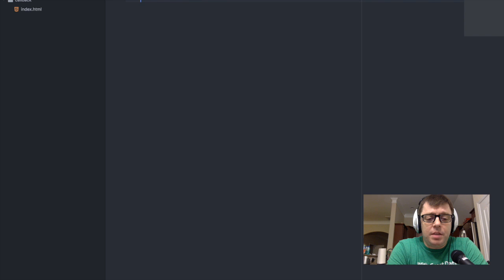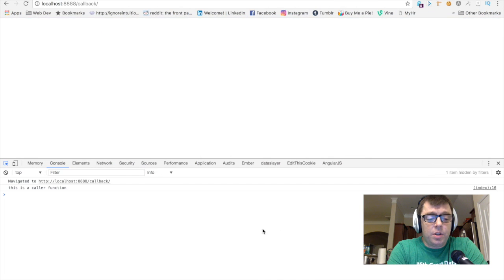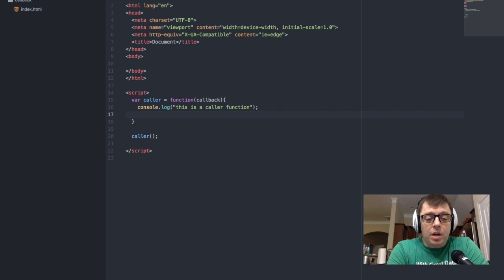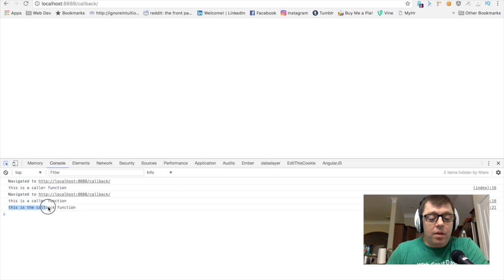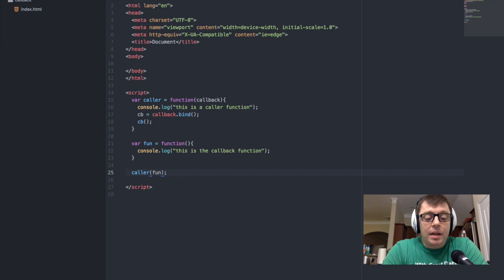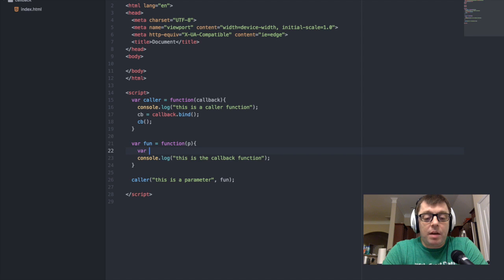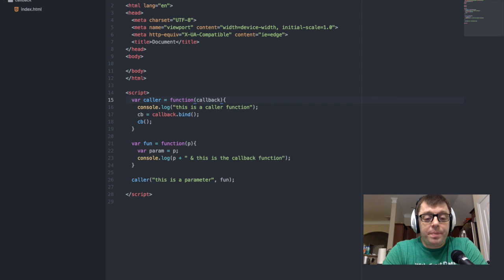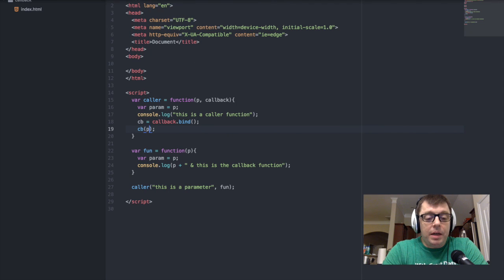How to Create Callbacks - JavaScript Programming Series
Callbacks are an important part of functional programming.  Using this tutorial learn how to use the call() and bind() functions to implement callbacks in JavaScript to maintain better control over your programs.